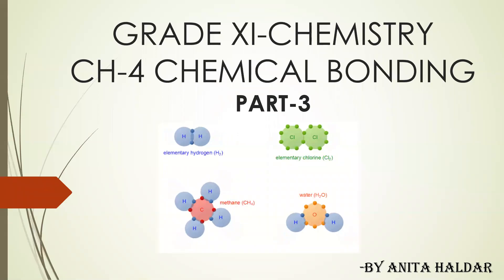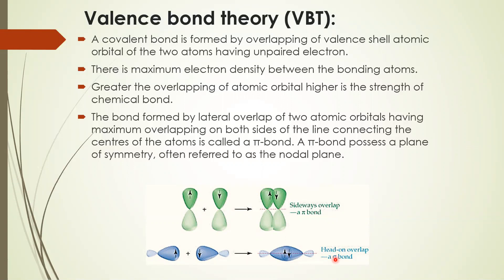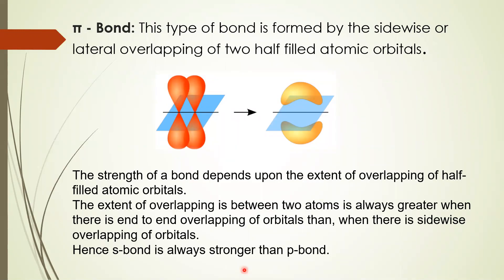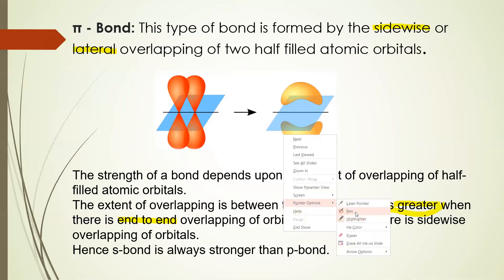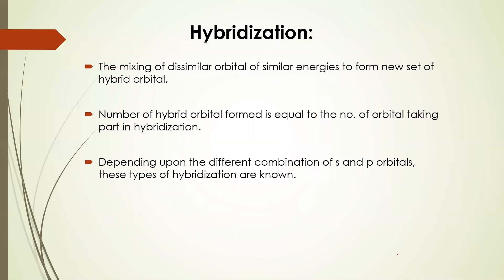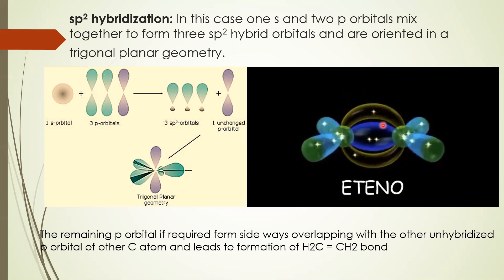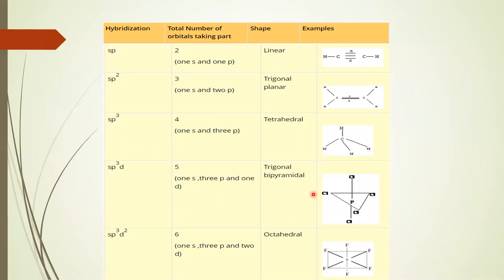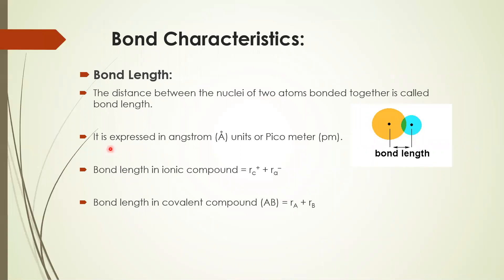Grade XI Chemistry Ch 4 Chemical Bonding Part 3